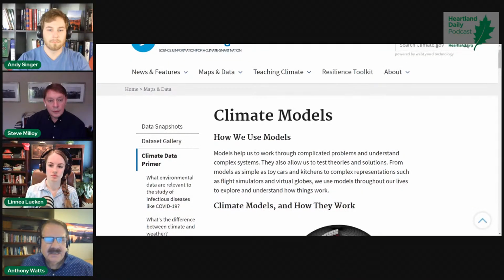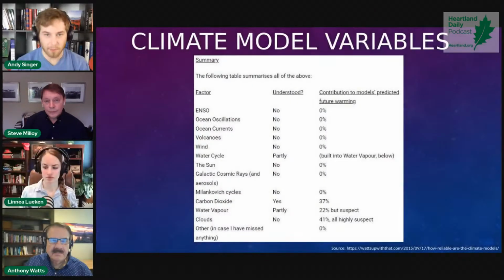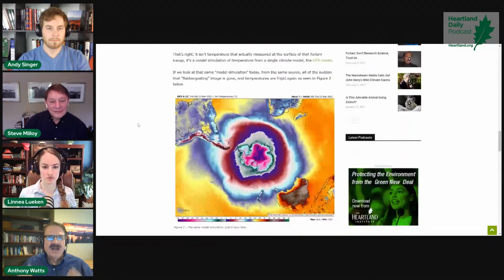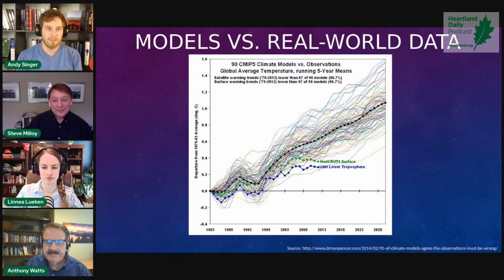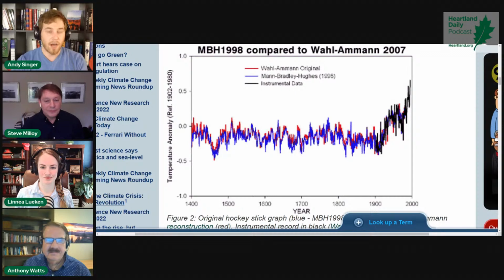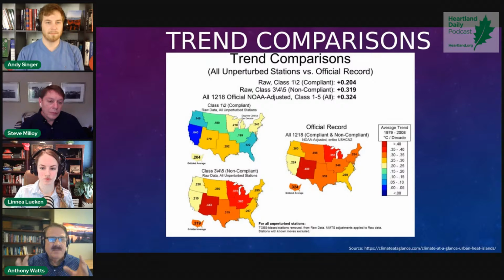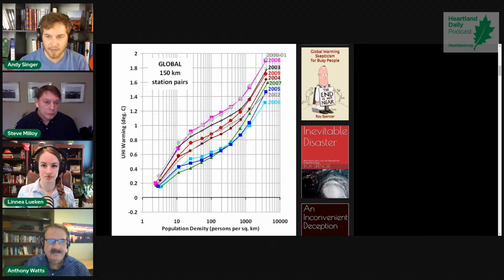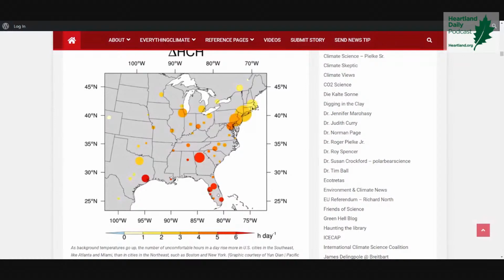Climate Change Roundtable Ep10: The Problem With Climate Models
Governments across the globe reference the results of numerous climate models to defend the need for centralized climate action. This is problematic. The majority of climate models often overpredict the rate and degree of warming the Earth will undergo, resulting in policies that are wholly unnecessary while infringing upon economic and individual liberty.

Steve Milloy, Anthony Watts, Linnea Lueken, and Andy Singer discuss the climate model issue in this episode of Climate Change Roundtable, aired live every Friday at noon CT.